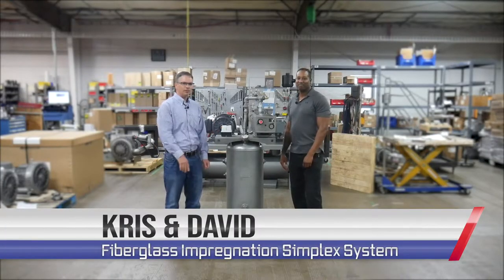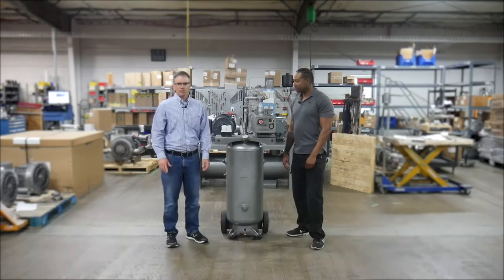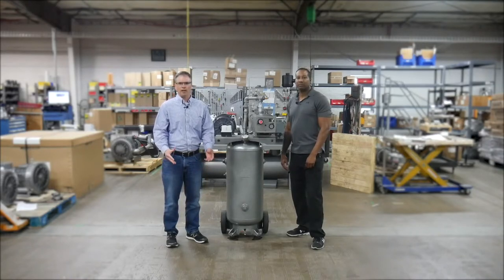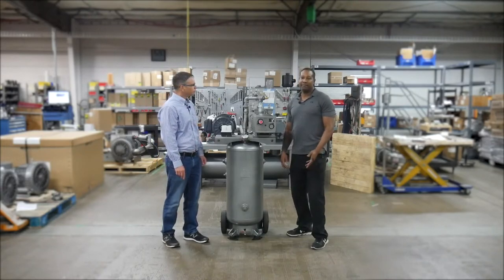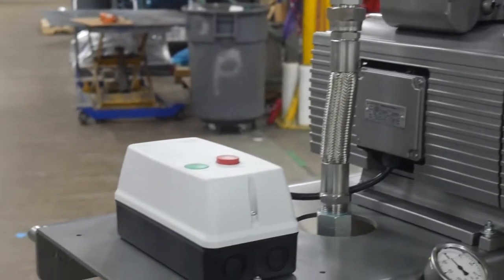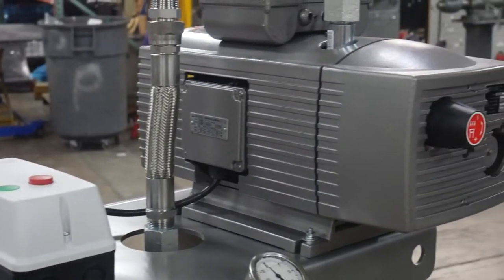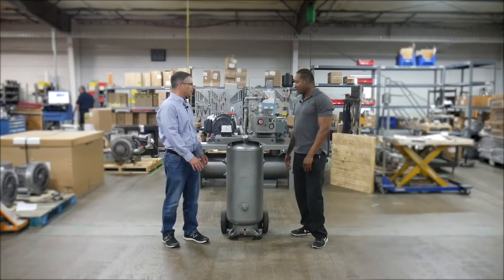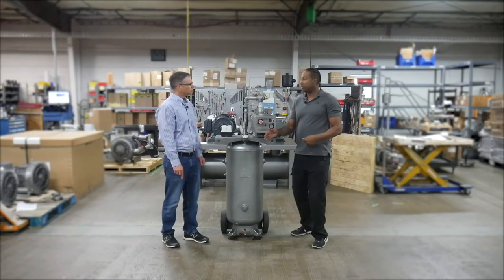Fiberglass Impregnation Pump | Republic Manufacturing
David and Kris discuss a unique modification to Republic's standard simplex vacuum system. The Republic VRT-425 is coupled with a start/stop control and mounted on a tank that's on wheels, allowing the system to be portable. The application for this central system is to impregnate fiberglass for boat molds.